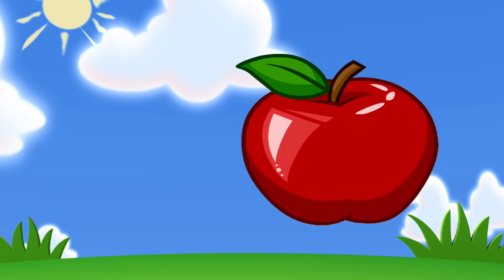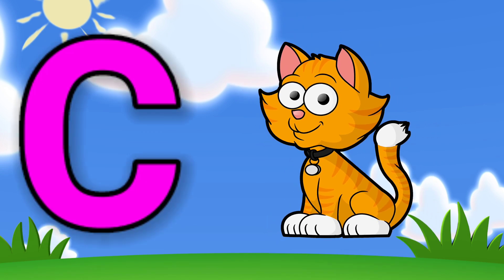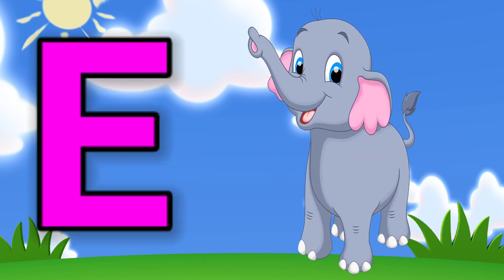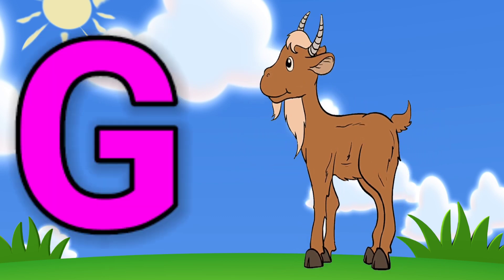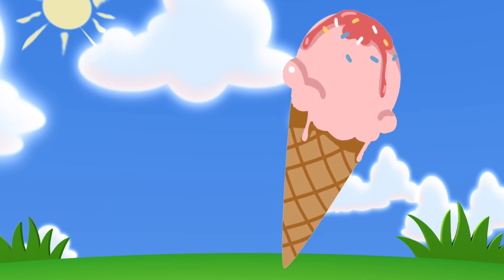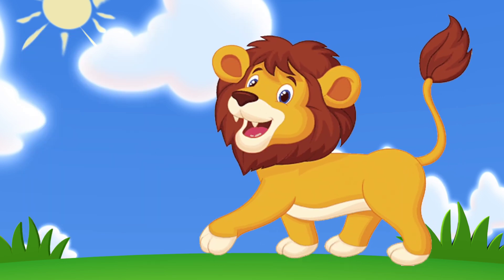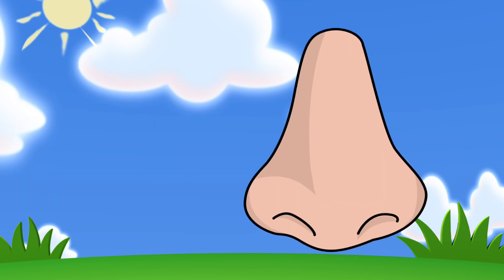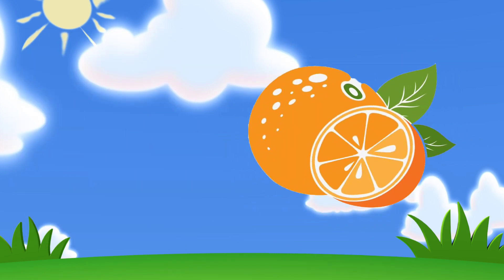apple, a for apple, a for apple b for ball, alphabets, phonics song, abc song, Words, abcd rhymes